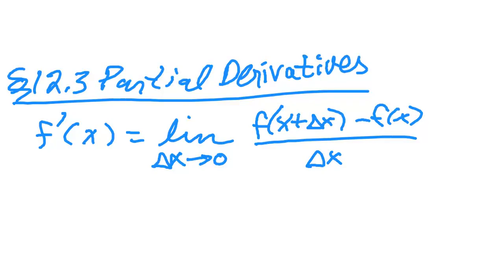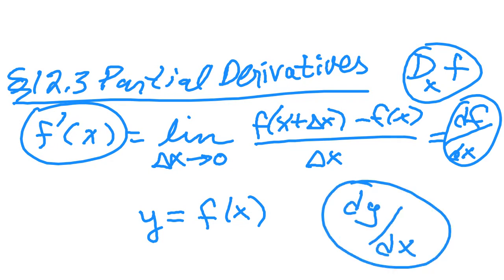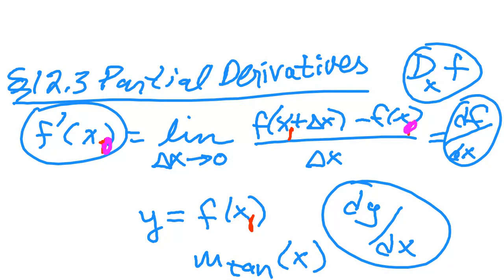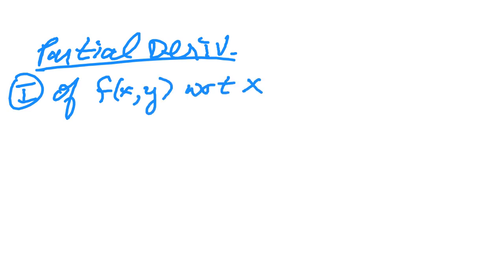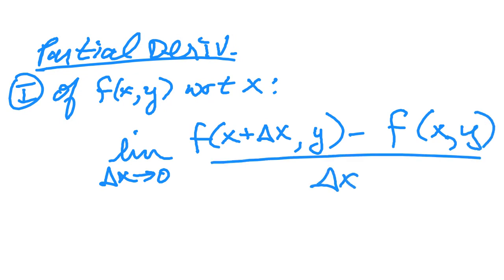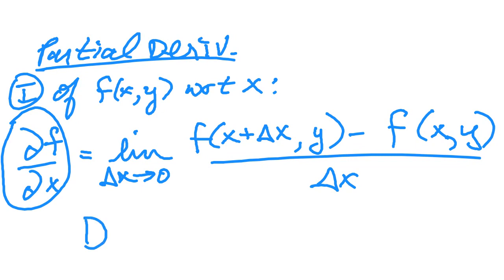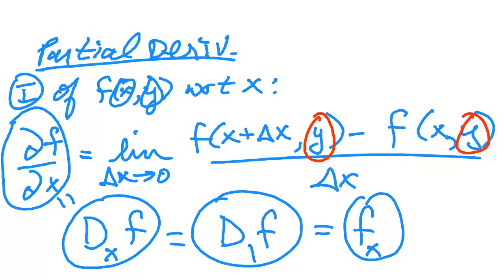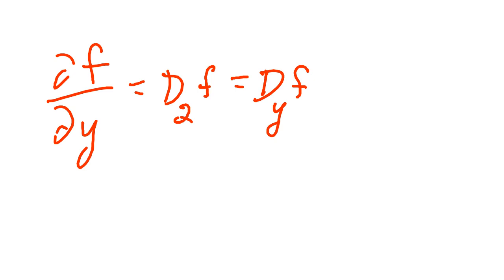Section 12 3 Partial Derivatives recording 1